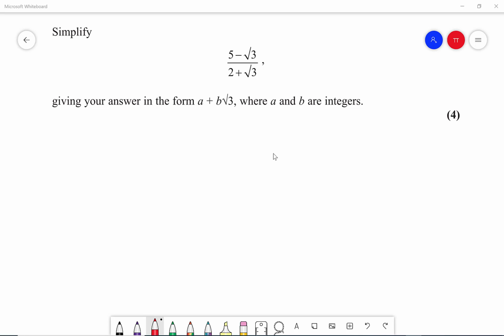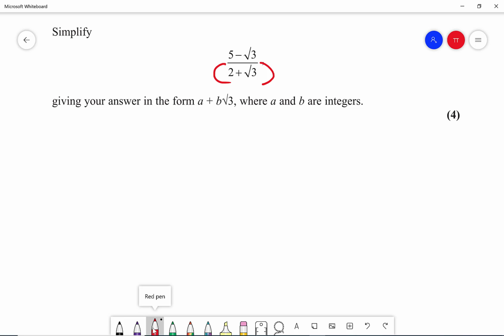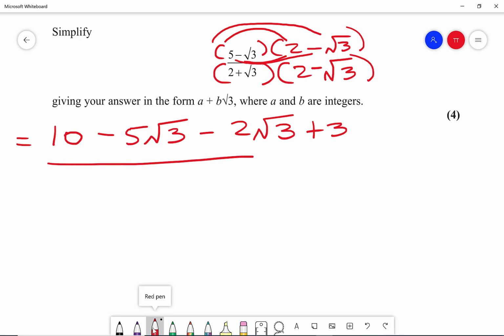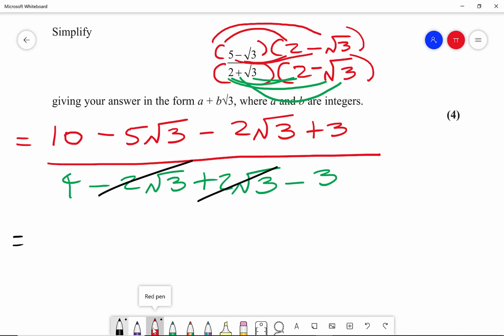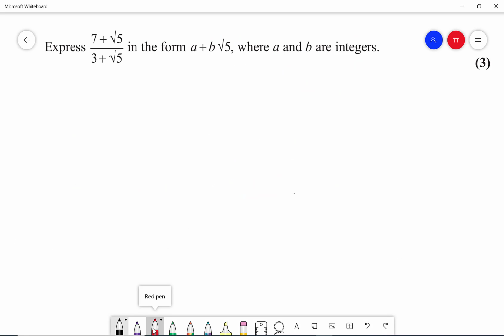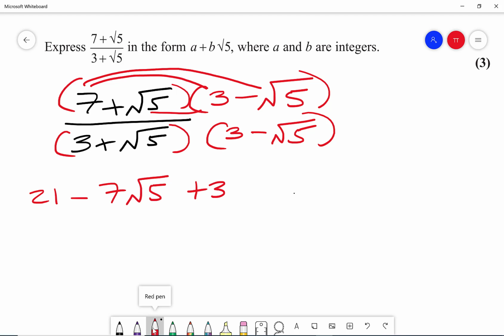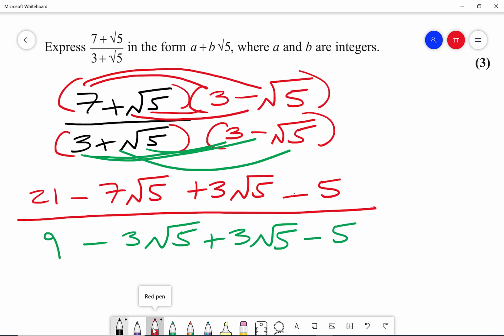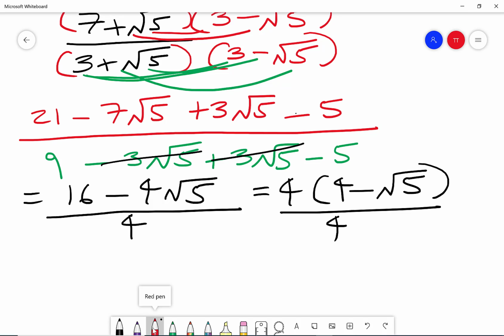Rationalising the denominator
This video is about rationalising the denominator. (Grade 7)